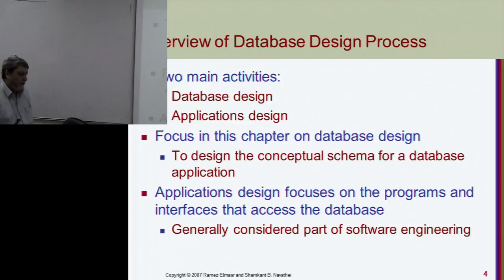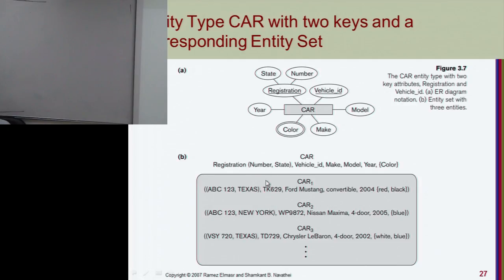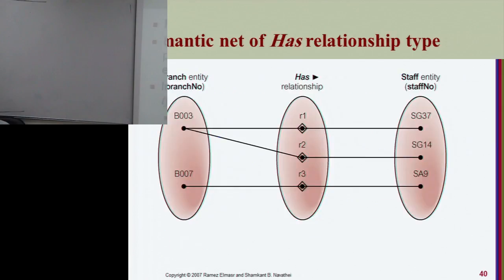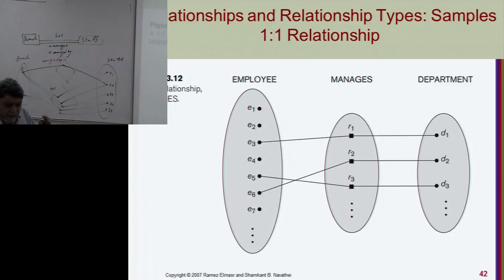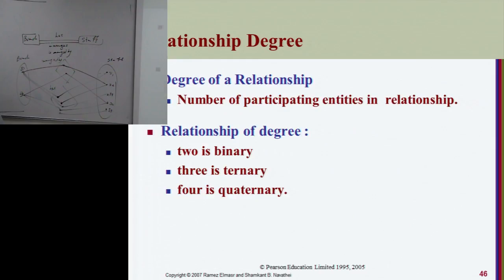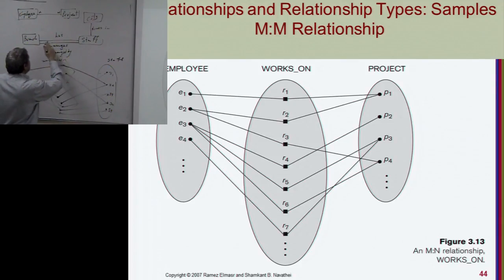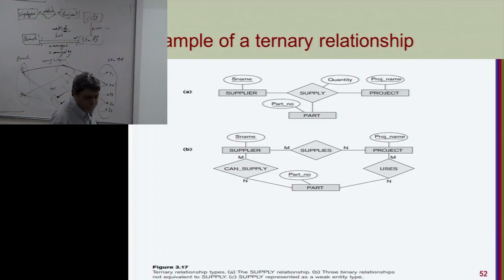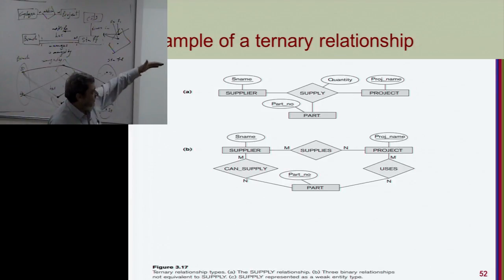LAB20 2014 02 24 08 11 25